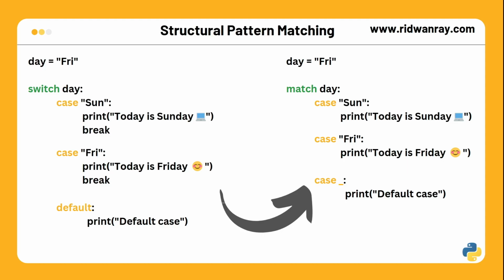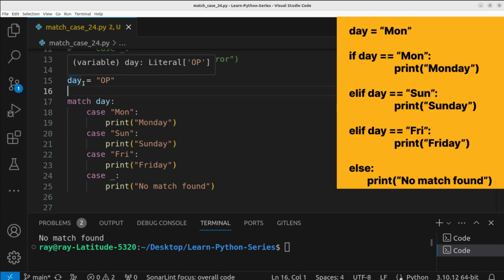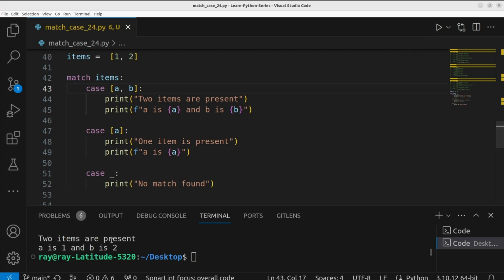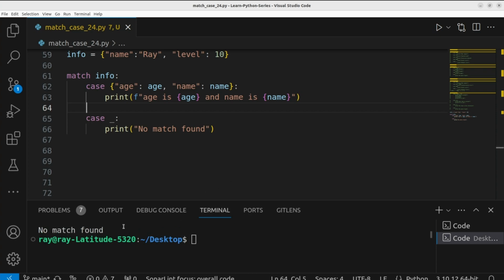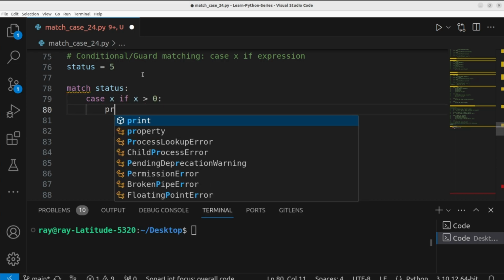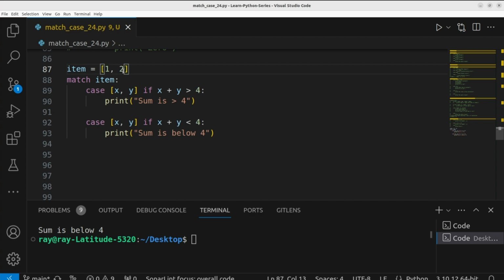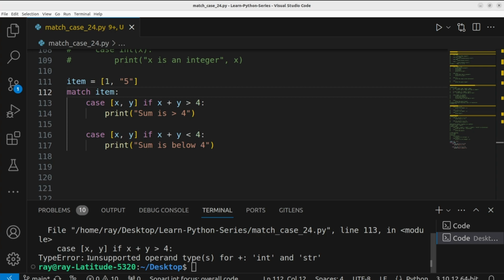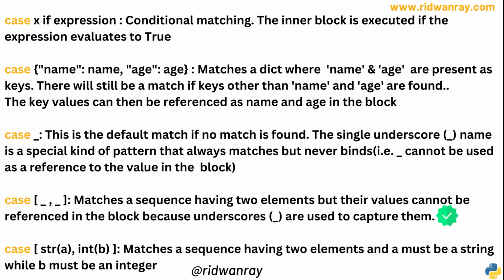Python Structural Pattern Matching: Match-case/Switch-case in Python | Python Mastery Course 24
Explore the power of Structural Pattern Matching in Python with the new match-case/switch-case feature! 🐍

Learn how to elegantly handle complex data structures and enhance your programming experience with the exciting match-case syntax (Switch-case statement).

Timestamps:
0:00 Intro
0:42 Python match-case general usage (Constant Matching)
2:36 Combined Case (OR) matching
3:19 Structural Matching with match-case keywords
9:40 Conditional matching  (Guard)
12:37 Sub-pattern matching with mach case keywords
13:58 Type matching with match case
16:14 Recap of match-case(switch case keyword)